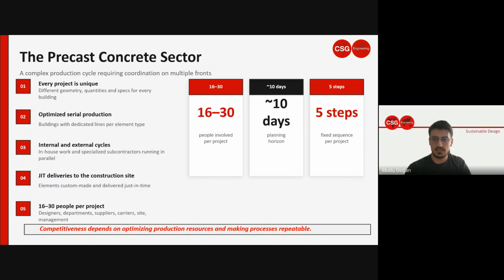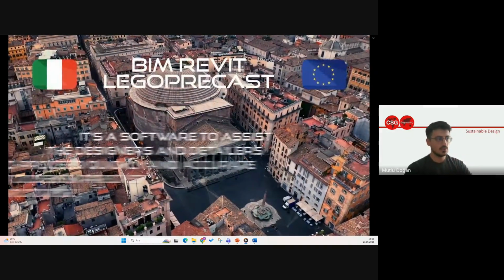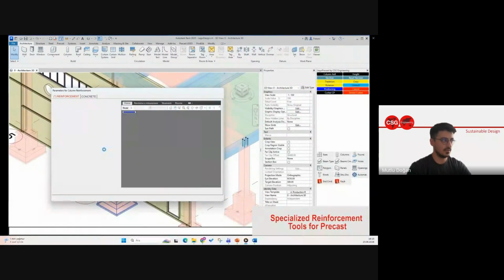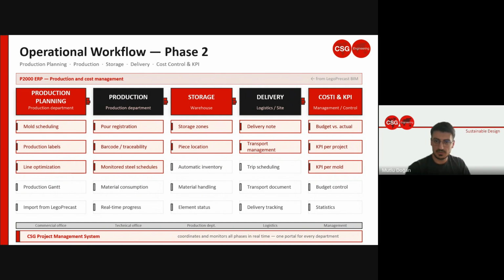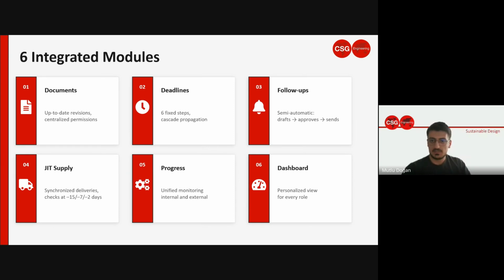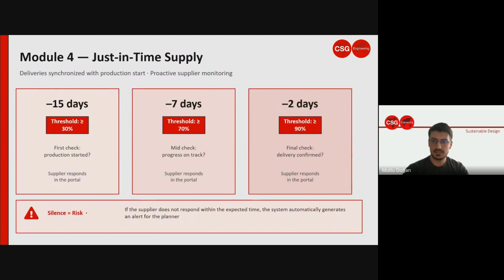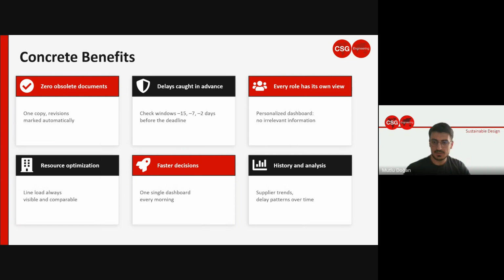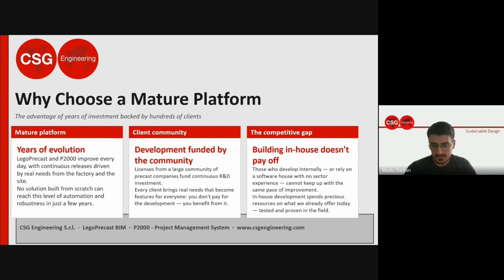PRECAST WEBINAR: Automation of Know-how for High Productivity in Precast Building Design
Efficient industrial processes in the Precast Industry begin with good Design organization.
Implementing an effective BIM Tool and digitalize projects, from estimate3D Modeling to Production Shop drawings.